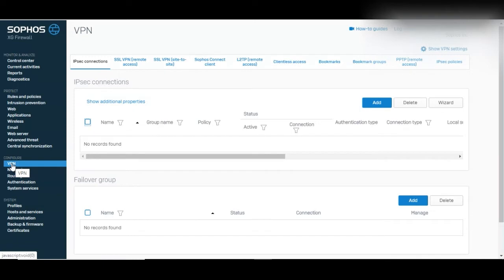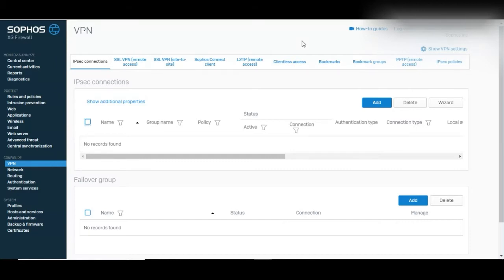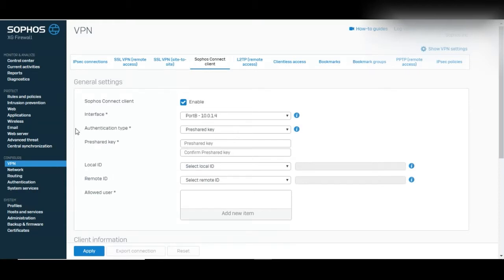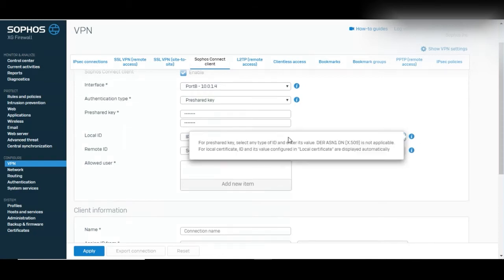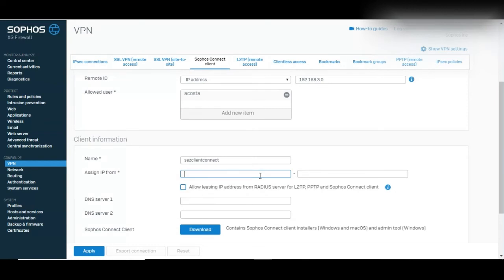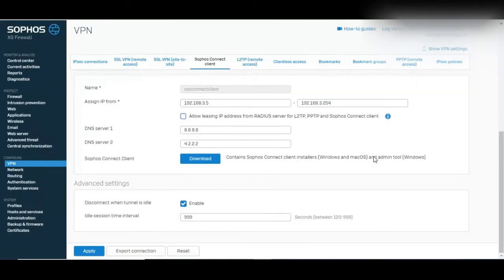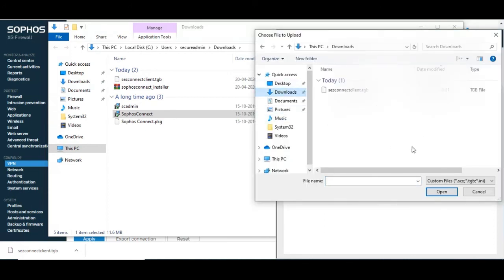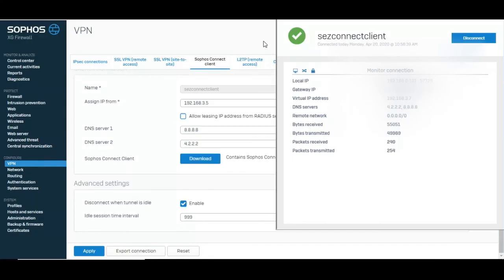Sophos Connect Client configuration and installation